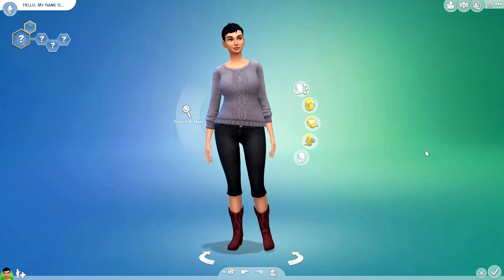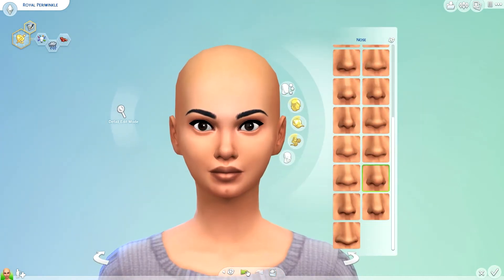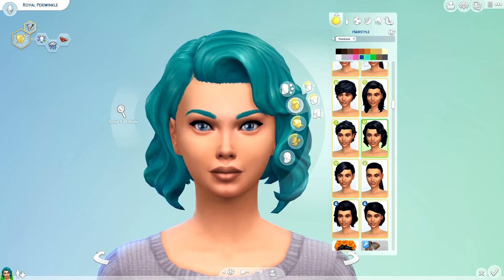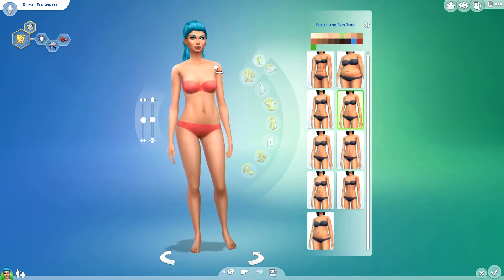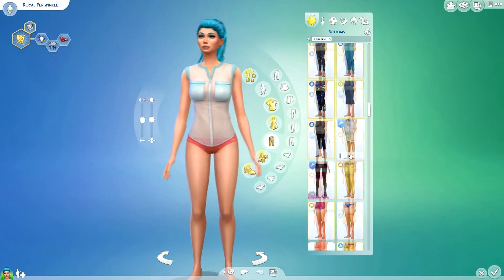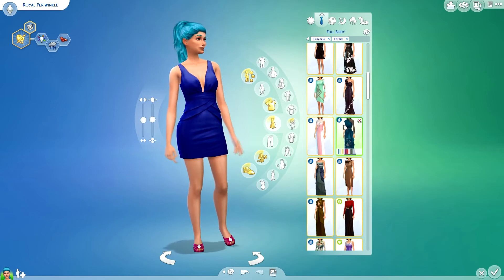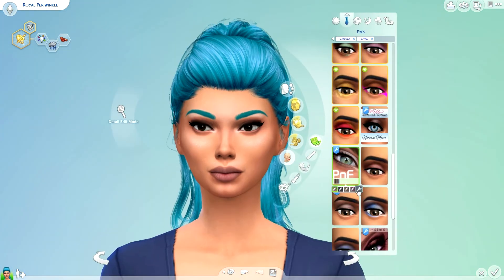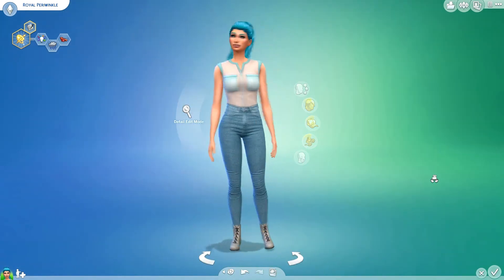The Sims 4: Create a Sim | Blue Inspired | Royal Periwinkle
Download
✿ Royal in Gallery
Origin ID: KatiellaGaming
Household - Periwinkle
Make sure to have Custom Content checked under Advanced Section
 ✔ Include Custom Content